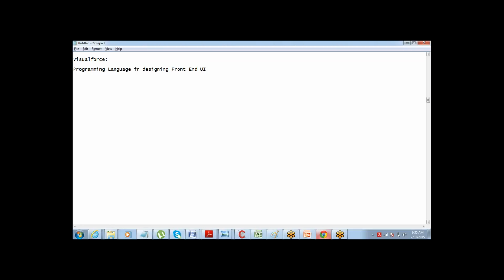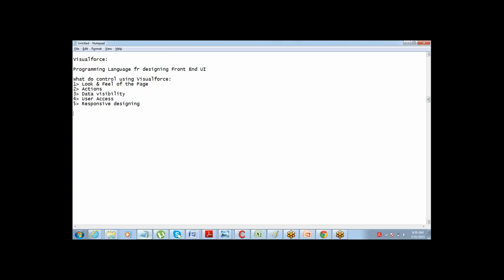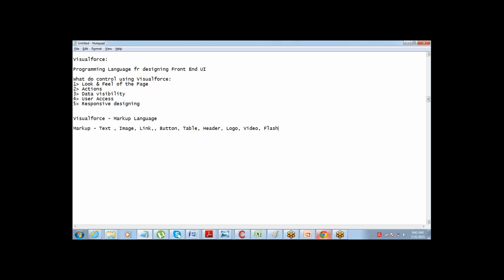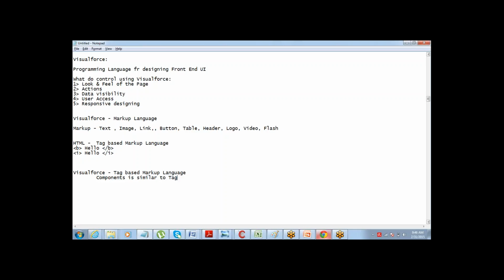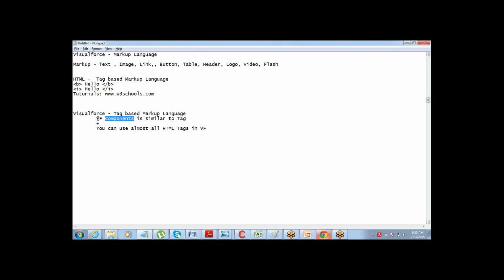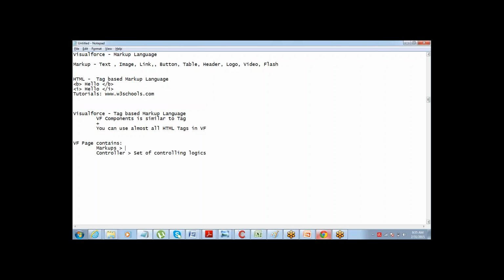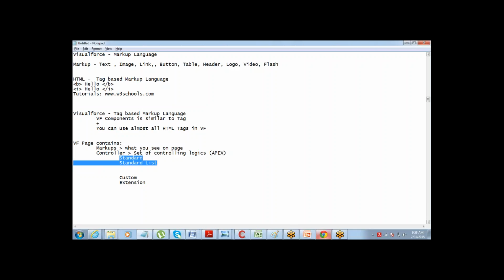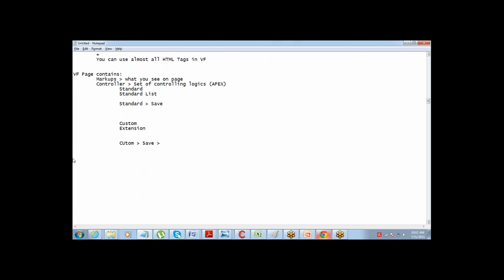Visualforce Fundamentals | by Jeet Singh